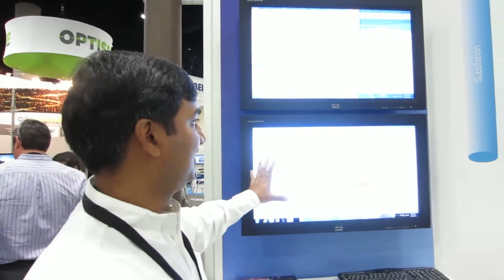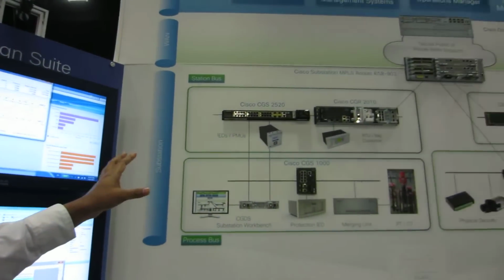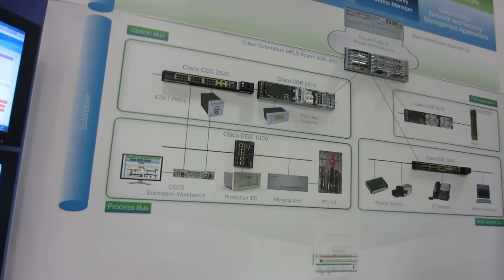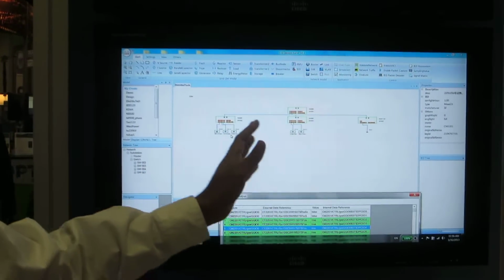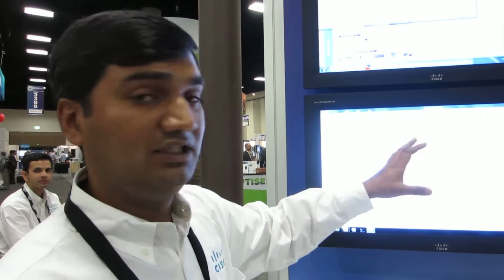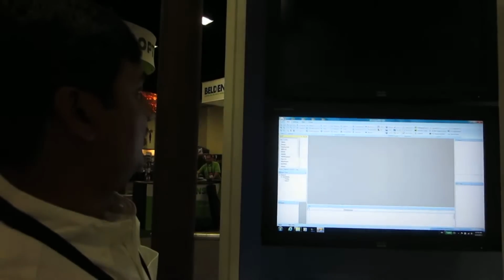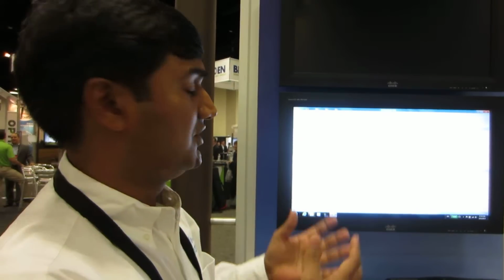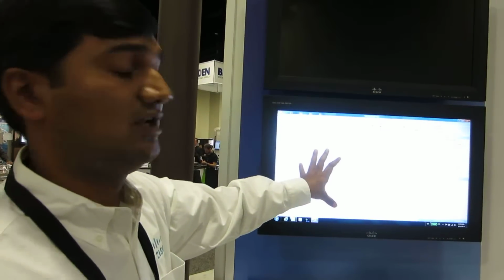Chethan Anand Demonstrates Cisco Connected Grid Design Suite at Distributech 2013